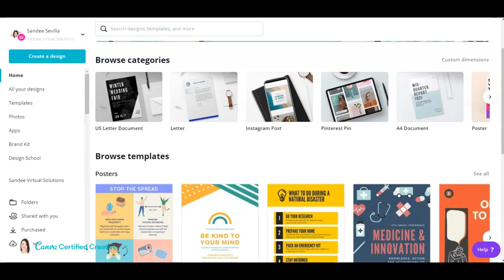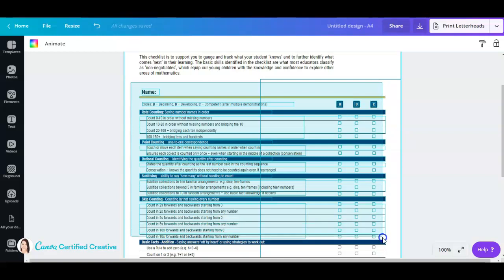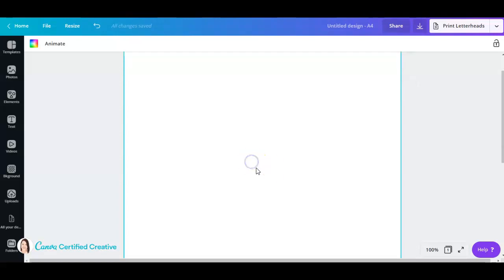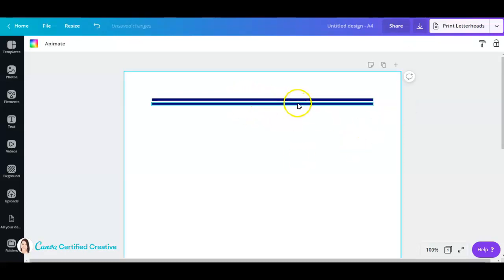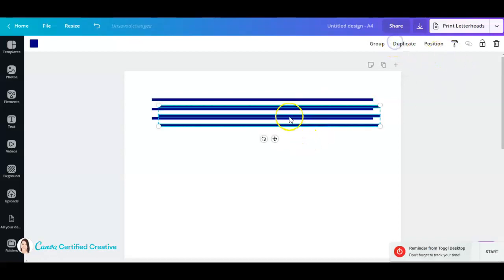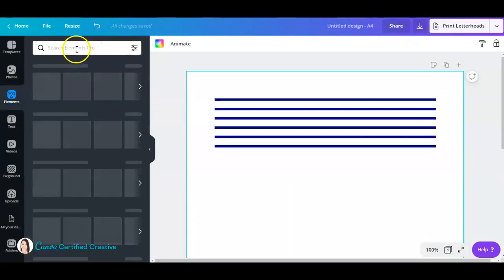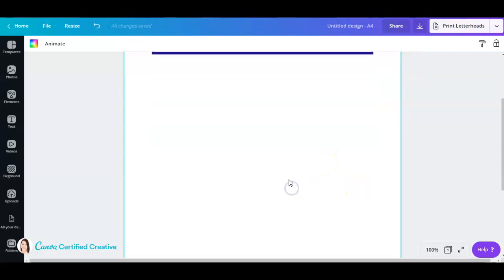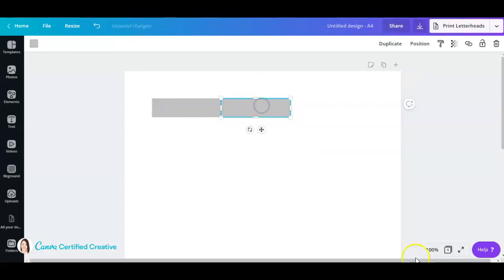How to make perfectly spaced lines and tables in Canva